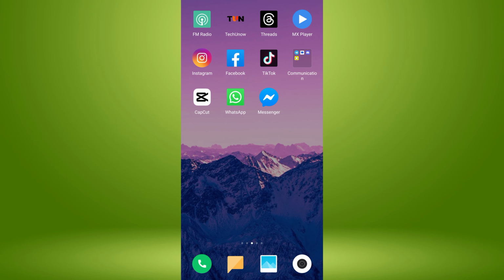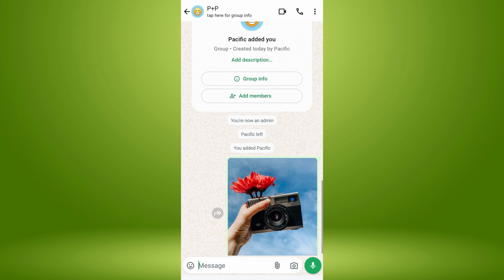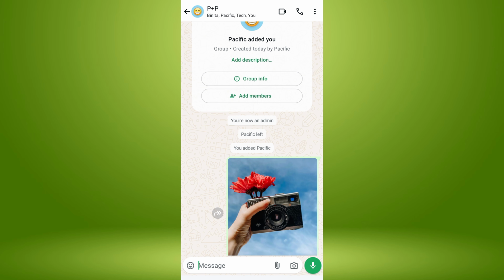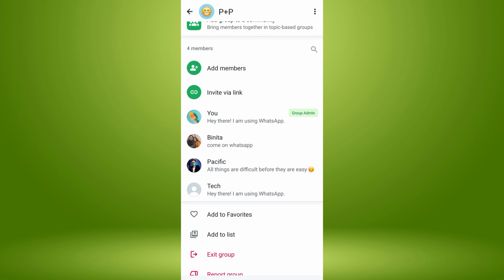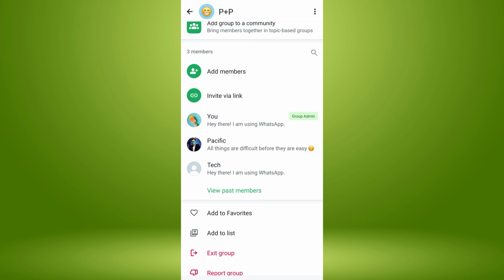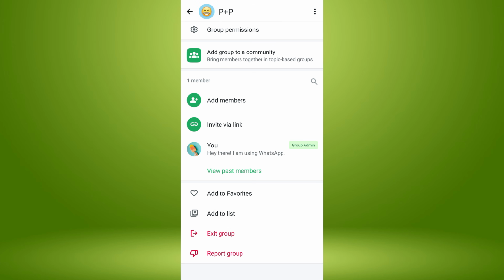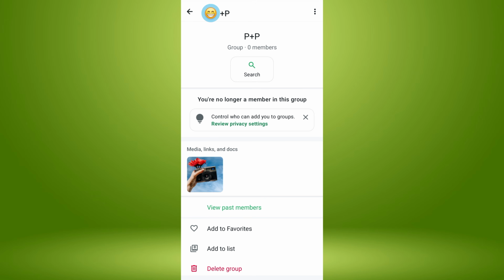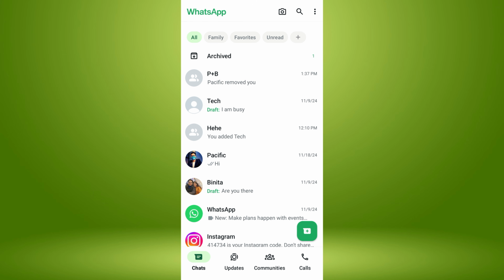How To Delete WhatsApp Group Permanently | Remove WhatsApp Group By Admin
Do you want to delete your WhatsApp group permanently? You can unarchive one or multiple WhatsApp chats with just a few simple steps.

In this short video tutorial, I will show you how to unarchive a chat on WhatsApp. Just watch this video till the end.

Deleting a WhatsApp group permanently involves completely removing a group from the app so that it no longer exists for its members or the admin.

Only the group admin has the authority to delete a group, and they must first remove all members and then exit and delete the group. Once deleted, the group and its content cannot be accessed by anyone.

Groups created for temporary purposes, such as events or projects, may no longer be needed. Deleting them helps clear unnecessary clutter from your chat list.

Deleting unnecessary groups helps you maintain a clean and organized WhatsApp chat list, making it easier to manage active conversations.

Permanently deleting a WhatsApp group is an effective way to manage your digital space and ensure privacy when a group is no longer needed.

🔶STEPS🔶
To delete a WhatsApp group permanently,
1. Open the WhatsApp application on your mobile device.
2. Find and open the group chat you want to delete.
3. Tap on the group name at the top to open the group settings.
5. Scroll down to the Group Members section.
6. Tap on a member's name and select Remove from the popup.
7. Repeat this process for all members until only you remain in the group.
8. Now, tap on Exit Group at the bottom of the screen.
9. From the confirmation popup, select Exit.
10. Lastly, tap on Delete Group at the bottom of the screen.

Now, your WhatsApp group will be permanently deleted and no longer accessible.

- - - - - - - Similar videos:- - - - - - - - -

This Video Includes:
○remove whatsapp group permanently
○delete whatsapp group permanently by admin
○delete whatsapp chat permanently for everyone
○how to delete whatsapp group chat